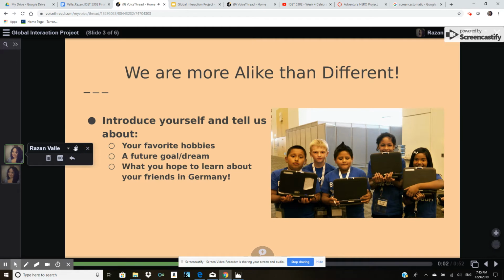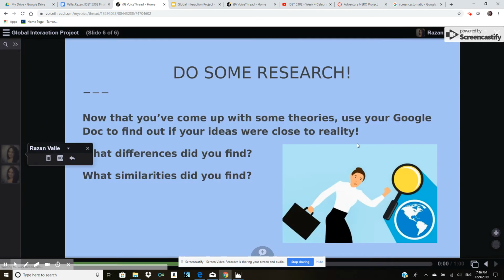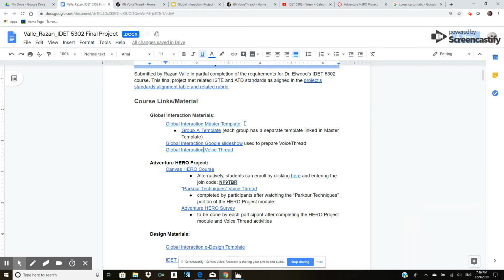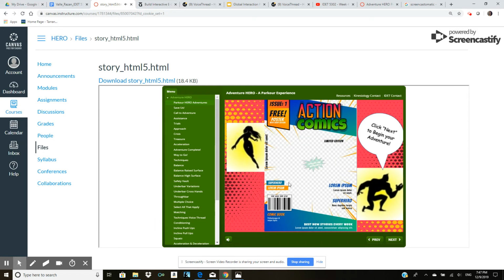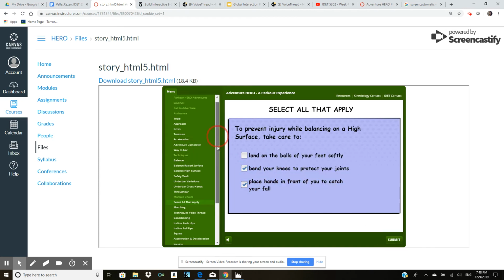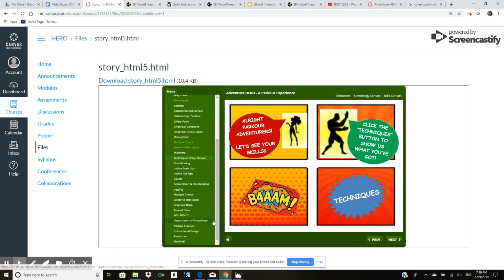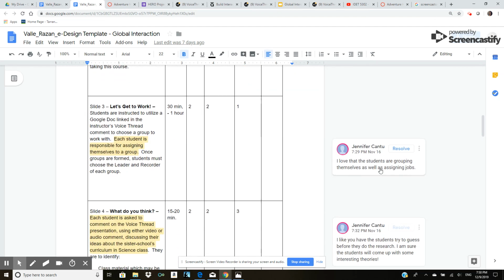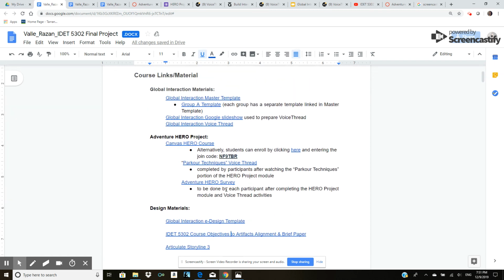Untitled: Dec 9, 2019 7:51 PM